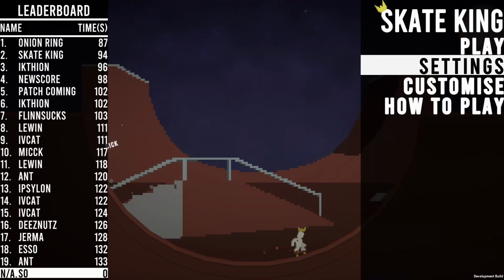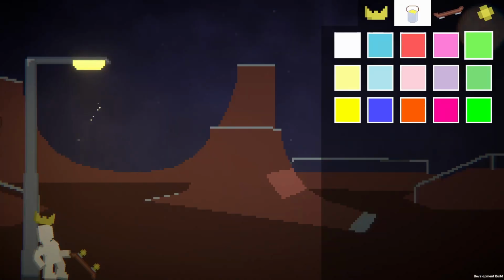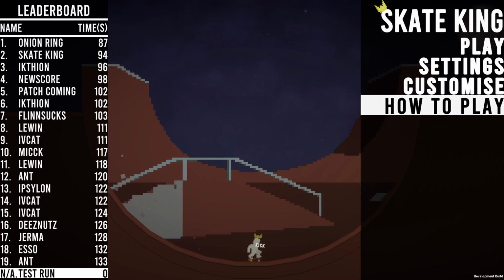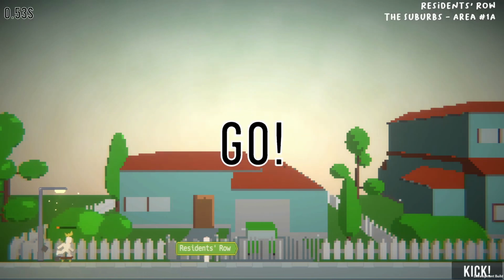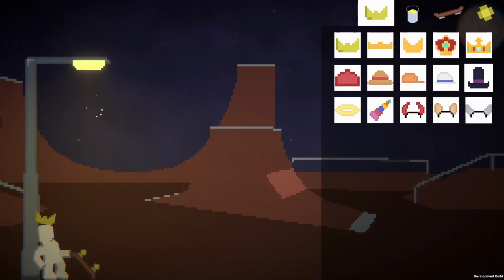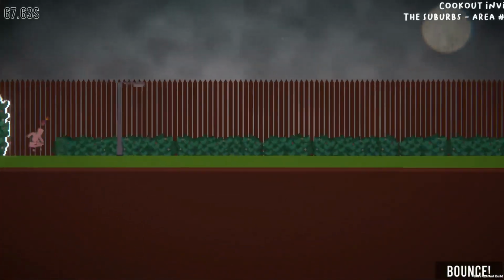I FINISHED MY SKATING GAME!